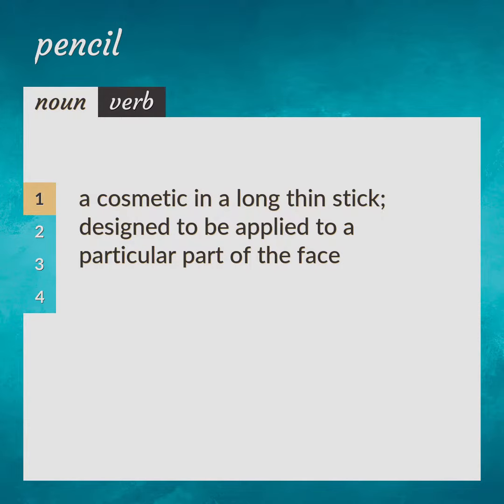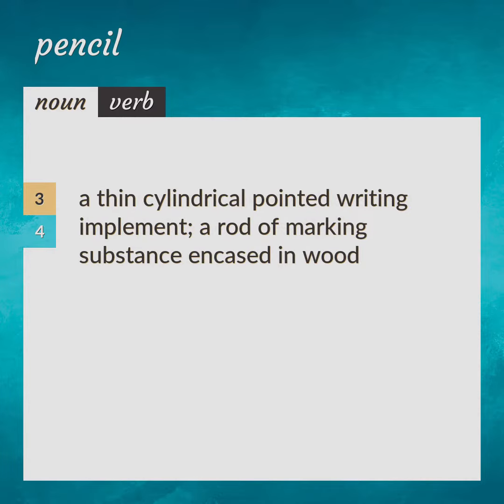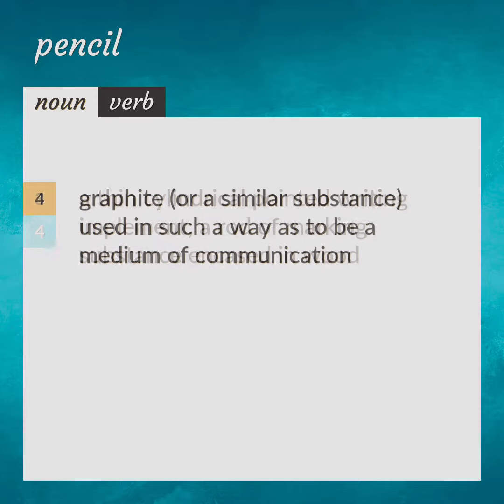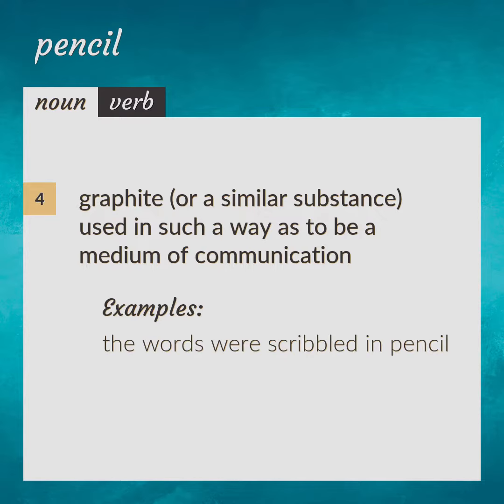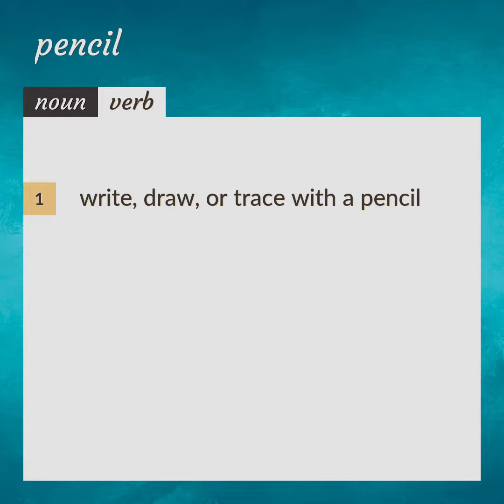Pencil | meaning of Pencil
What is PENCIL meaning?